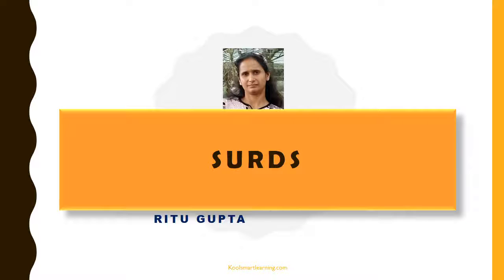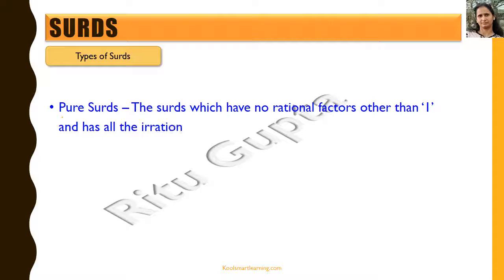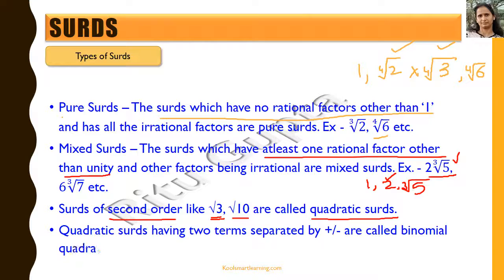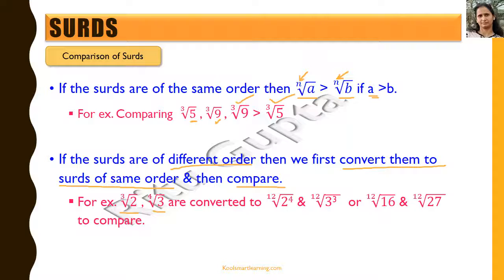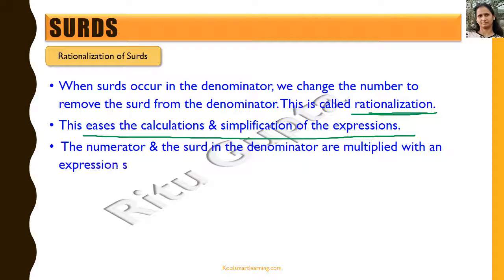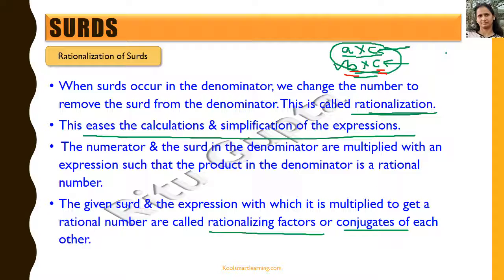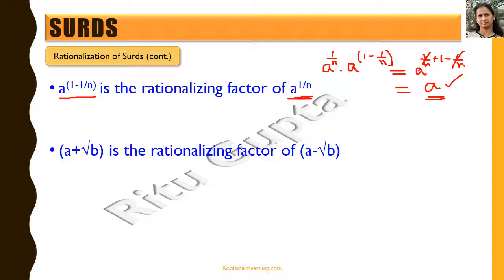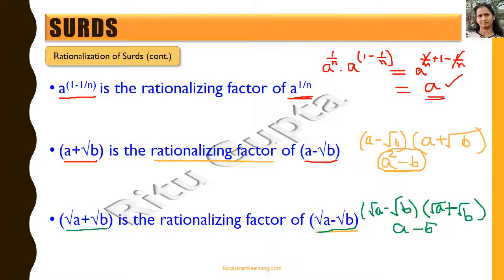Surds and Their Rationalization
This  video discusses about surds, their types, their comparison and rationalization of surds.